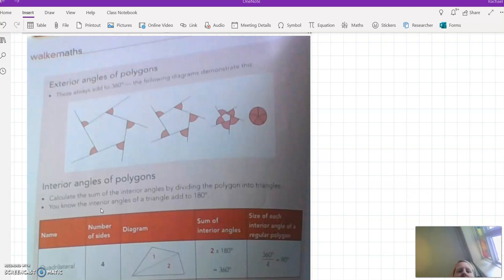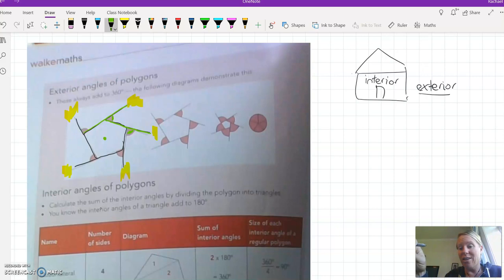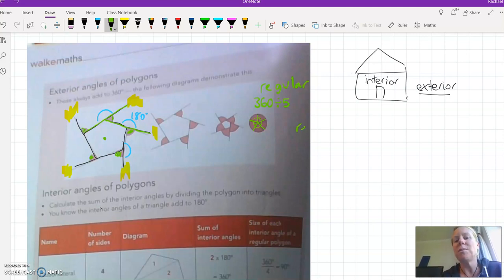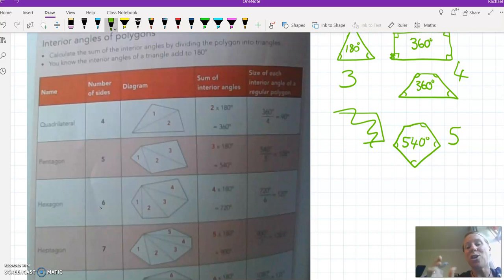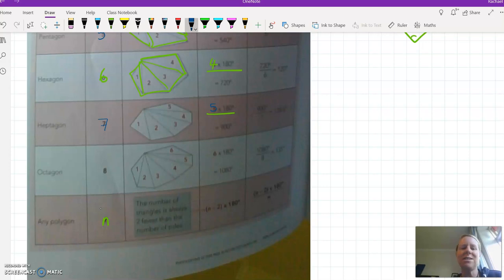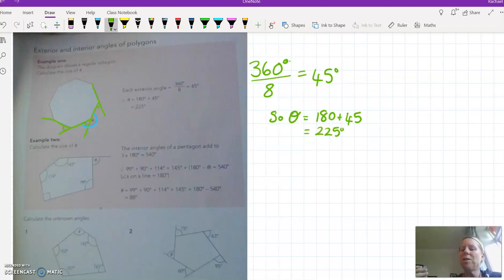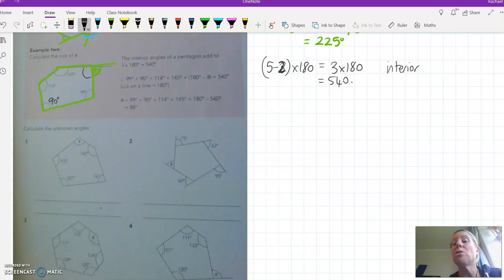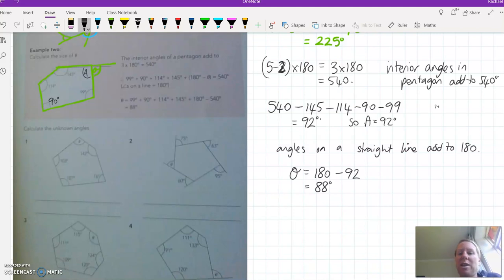NCEA L1 Geometric Reasoning Interior and Exterior angles of polygons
A quick review of interior ad exterior angles in polygons